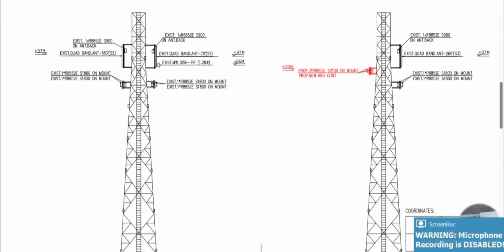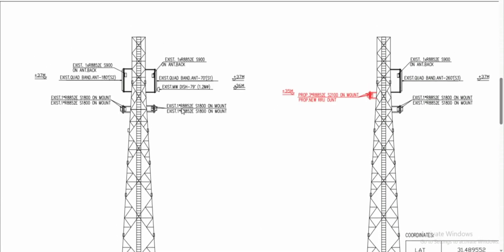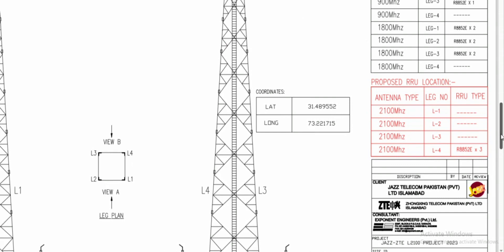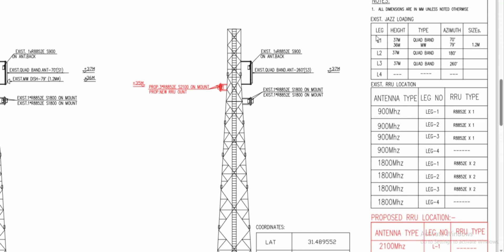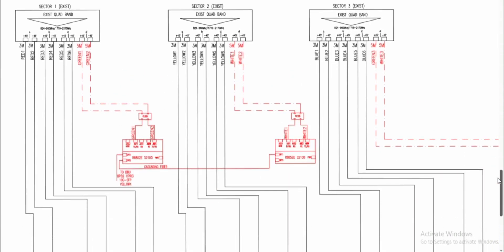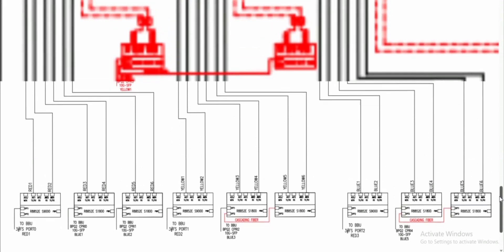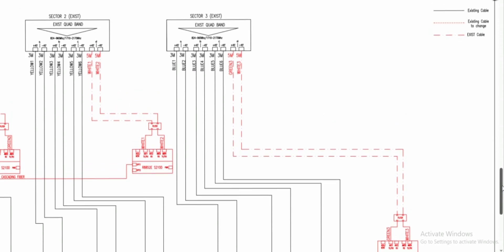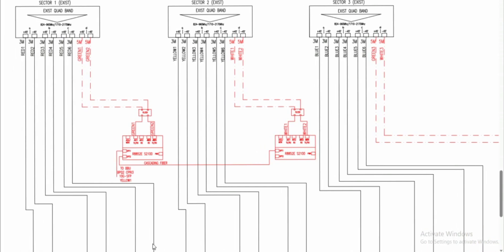Telecom Installation planning||Telecom basics|| Telecom Engineering.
Telecom Installation include the layout first the criteria is very simple to understand,first of all a field telecom engineer will check the layout plan & verify the antenna height ,azimuth , existing technologies & guide his team mates that during installation you need to verify the following data at the tower top . Red handwriting indicates that new technologies will be proposed as per layout plan , Dotted red line indicates the jumper wires connection with RRU and RF  Antenna . Cascading fibers also need to check from layout plan & fiber must be installed from end to end .As a field telecom engineer your responsibility is to guide your team mates during this activity.

Telecom Installer
Telecom Layout